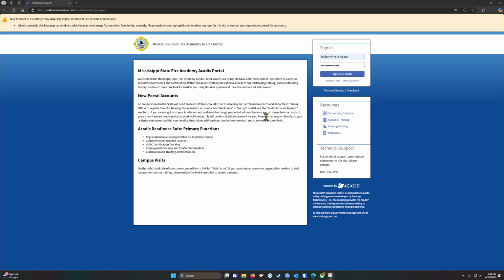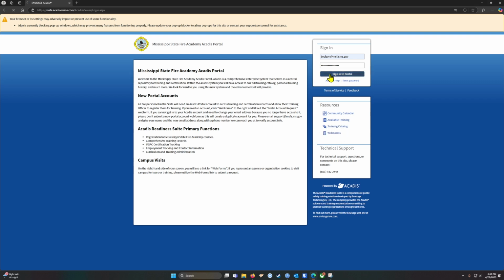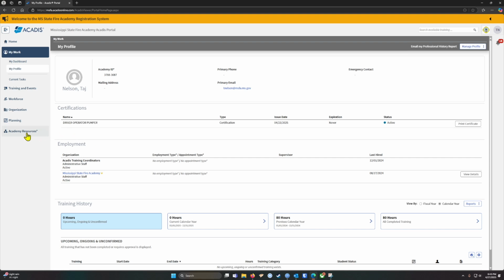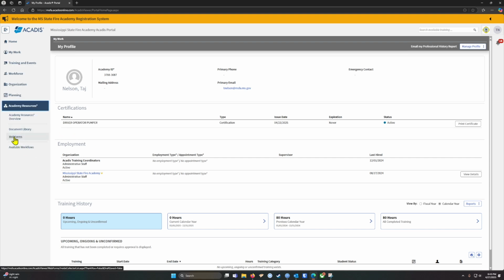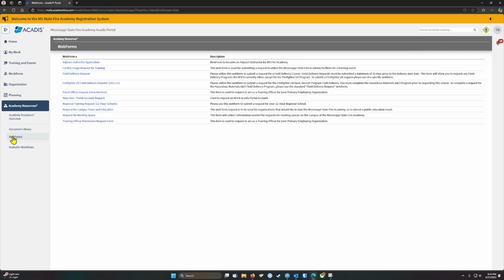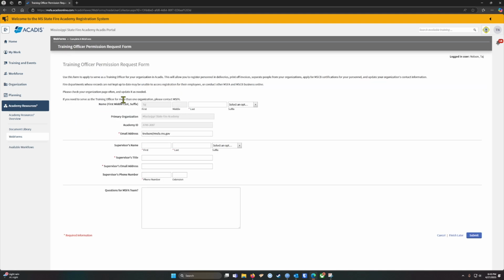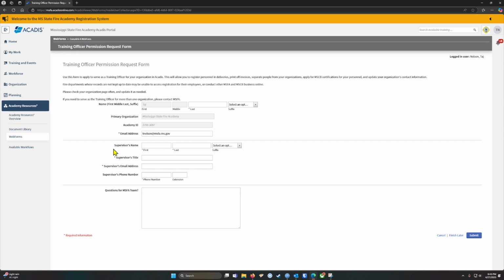Acadis TO Request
Acadis Tutorial